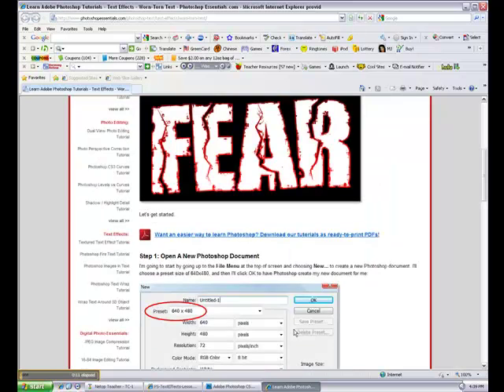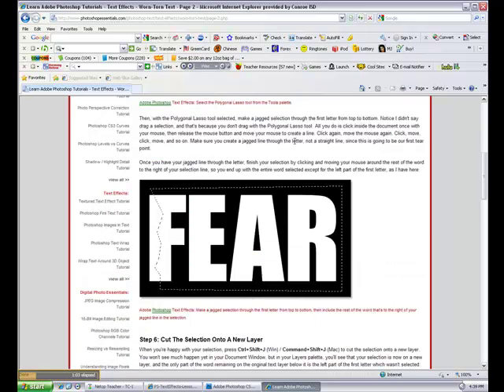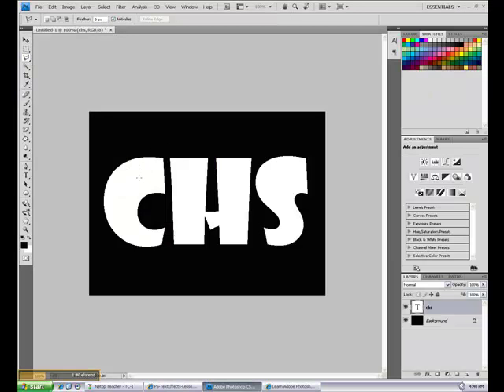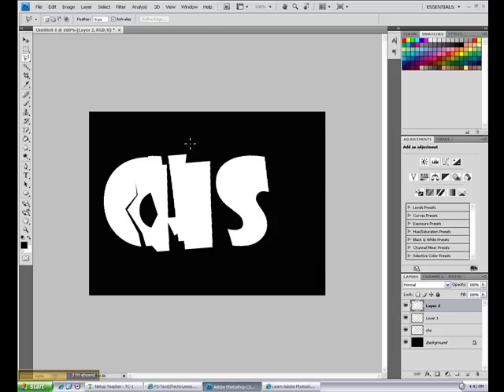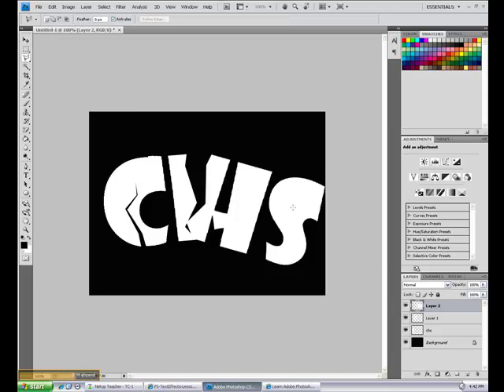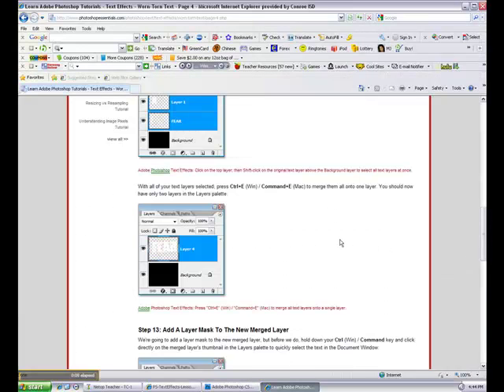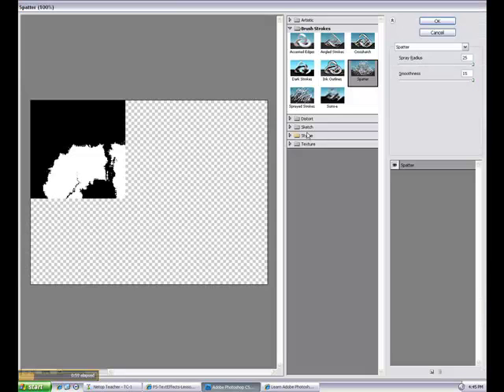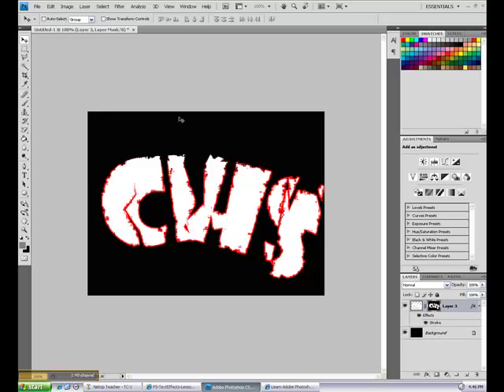Lesson 14b Tear